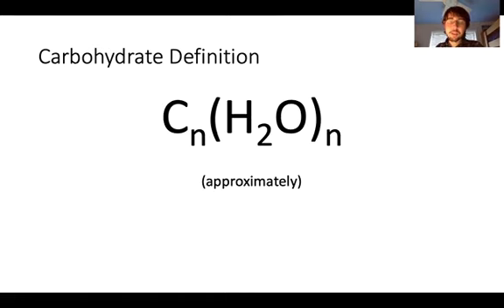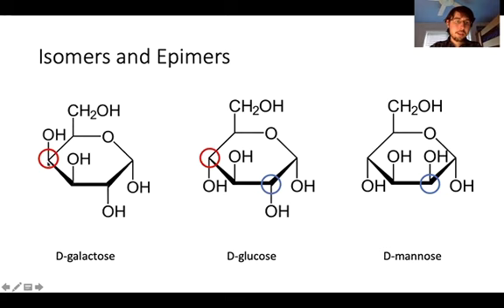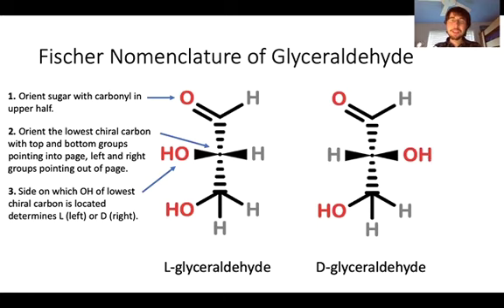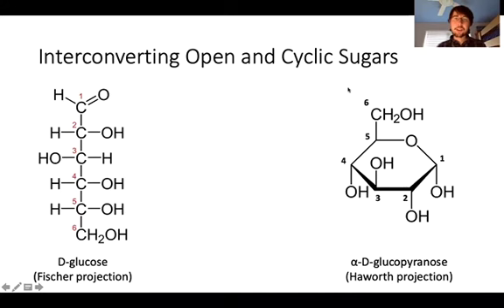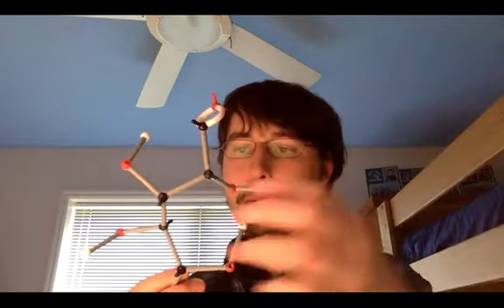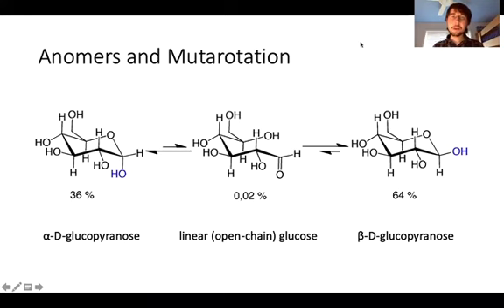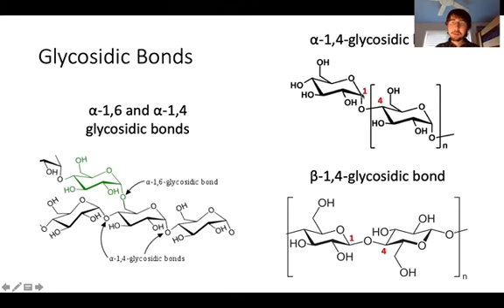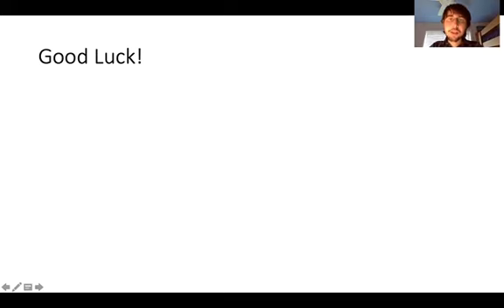Carbohydrate Review for Exam 3